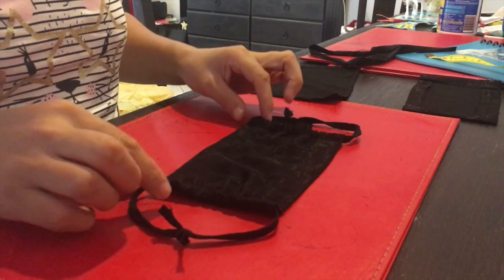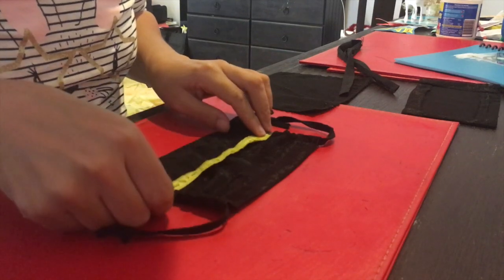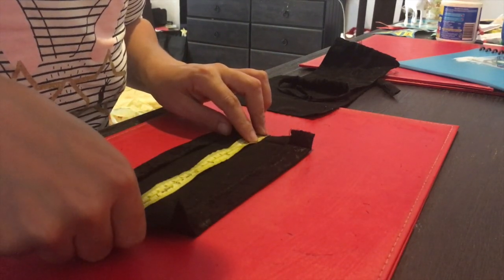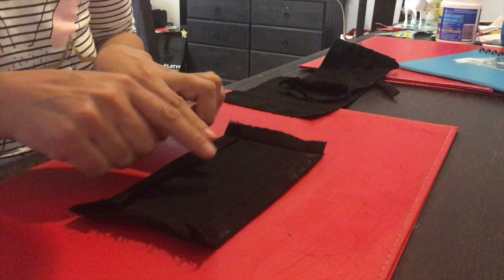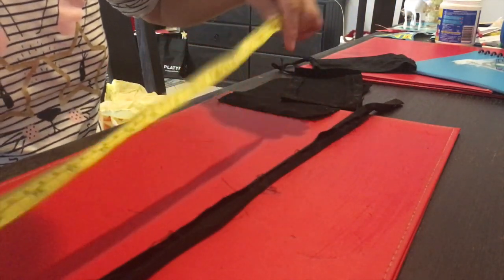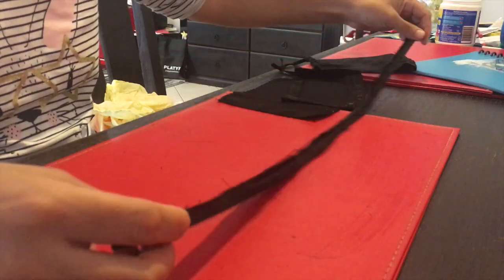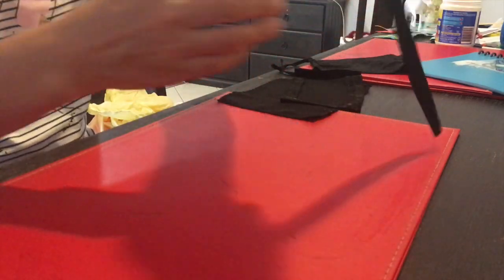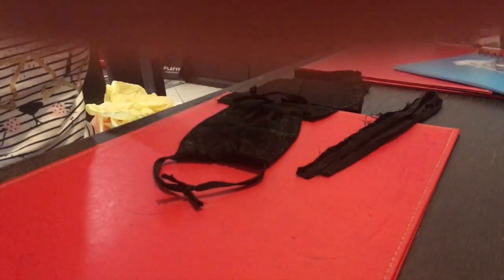How to make mouth mask